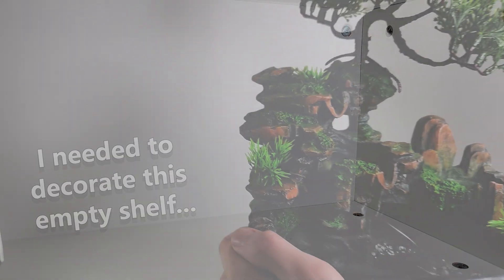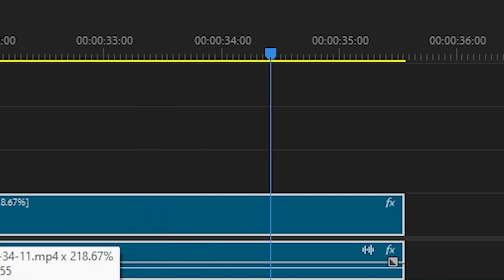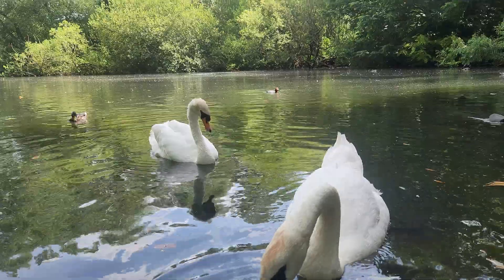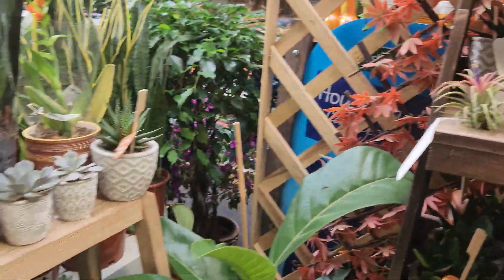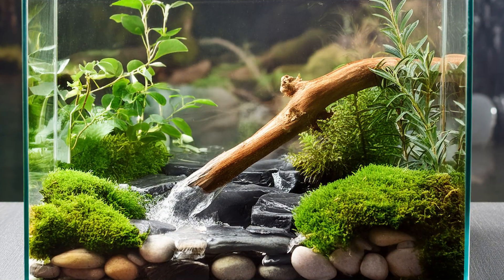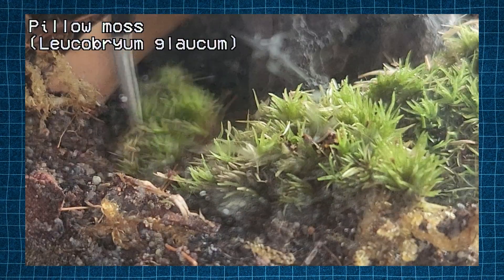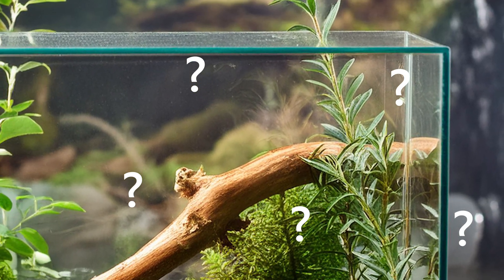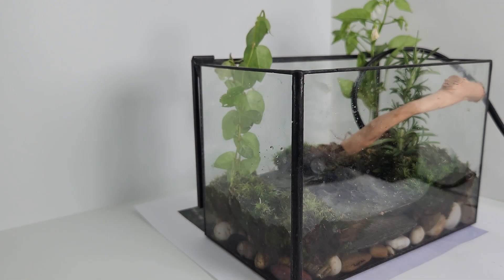I Built an A.I. Generated Terrarium in Real Life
I built an A.I. Generated Terrarium in Real Life, This Happened...

In this ecosystem simulation video I use A.I. image generation software to create a terrarium ecosystem, that then I would need to construct in real life. This proved difficult as all the different elements of the terrarium were made up by a computer, so I had to travel round lots of parks and fields to find plants that were as similar as possible. I then had to assemble everything together to create a bioactive terrarium that is also a paludarium vivarium in real life. I think that this project came out really well as I learnt how to create a running river terrarium and had to overcome several challenges.

I built an A.I. Generated Terrarium in REAL LIFE,terrarium,paludarium,ecosystem,I built a tiny ecosystem,plant get enough,i added an apex predator to my ecosystem,terrarium build,I made a terrarium generated by A.I.,ecosystem terrarium,dr plants,terrarium upgrade,how to make a terrarium,I converted a terrarium,waterfall in a terrarium,river in a terrarium,Vanishing Waterfalls DIY Natural Mini Stream,I turned a glass container into an ecosystem,terrarium ecosystem

Join me on a journey to create the most unique terrarium using Adobe Firefly! Watch as I turn a simple piece of paper into a stunning miniature garden.

Open to answering any questions and receiving advice in the comments!

-Ponder: Swim Class-

Timestamps: (Chapters)
00:00 - Intro
00:15 - Generating the Terrarium
00:35 - Searching for Materials
01:57 - Building the Enclosure